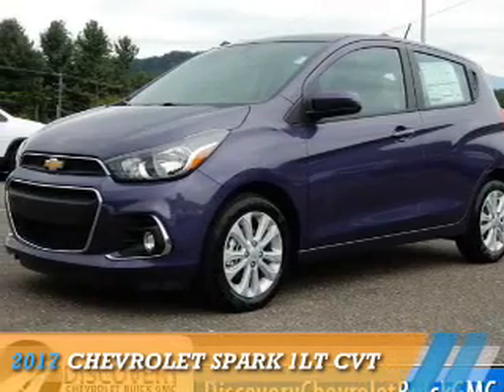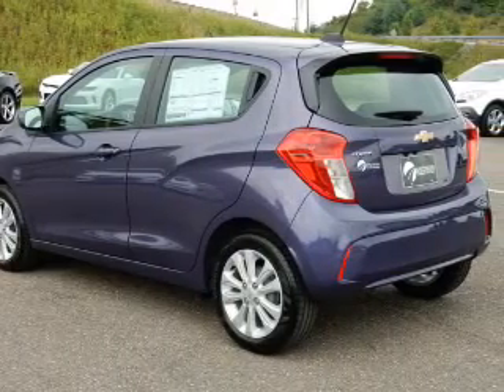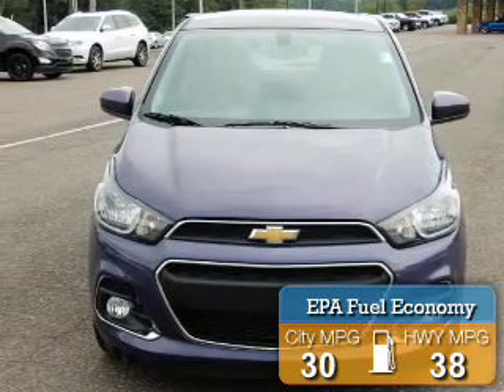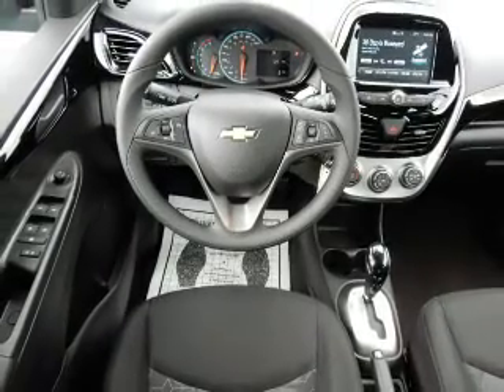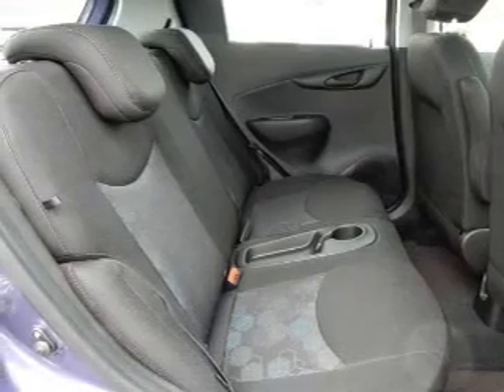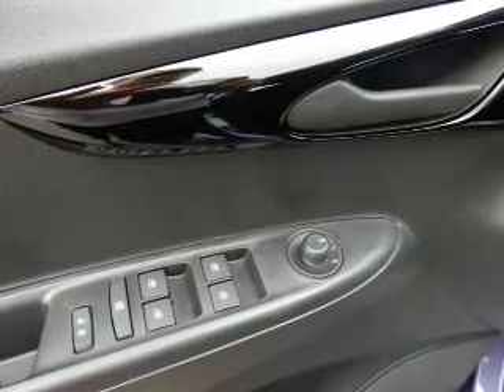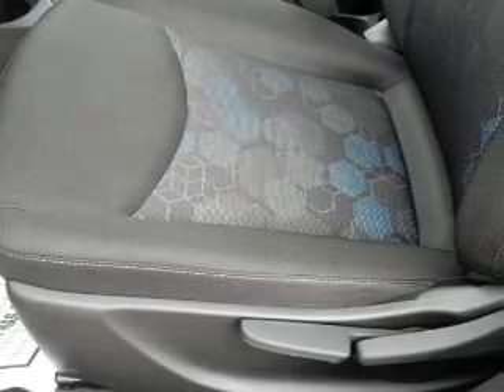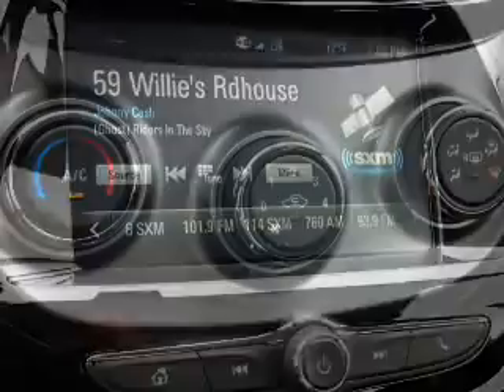2017 Chevrolet Spark 17A031 - Boone NC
Year: 2017
Make: Chevrolet
Model: Spark
Trim: 1LT CVT
Engine: 1.4 liter 4 Cylindercylinder
Transmission: CVT
Color: Purple
Mileage: 6
Address:
VIN:KL8CD6SA7HC720134